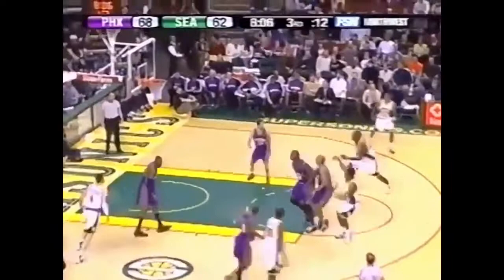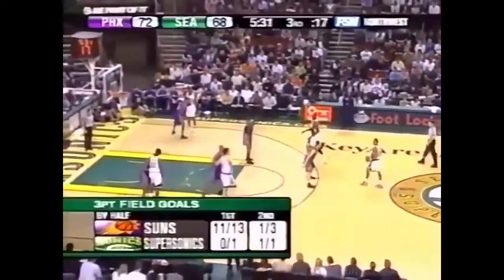Jeff Green Sonics 19 pts vs Suns (2008)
Rookie Jeff Green has 19 points, 2 blocks and 2 steals against the Phoenix Suns, one of his blocks coming on Shaquille O'Neal, and a chase-down recovery on Grant Hill. Green was traded to Seattle after being selected by the Boston Celtics as a part of the deal that landed Boston Ray Allen, the first domino to fall in forming the Big 3 around the already existing Paul Pierce.